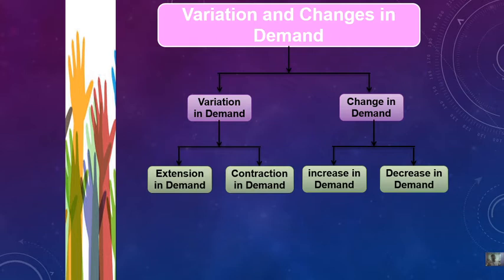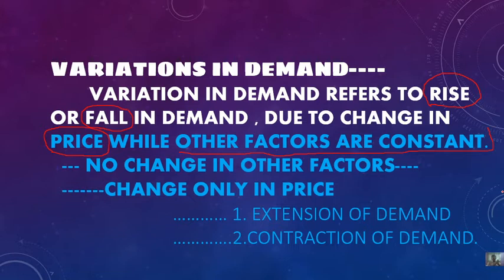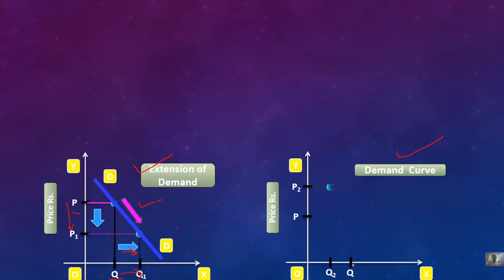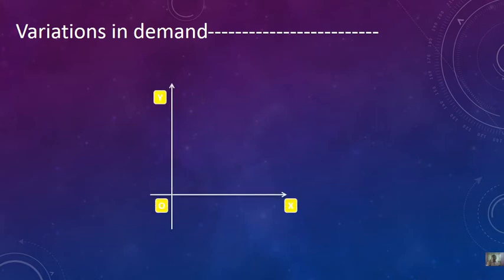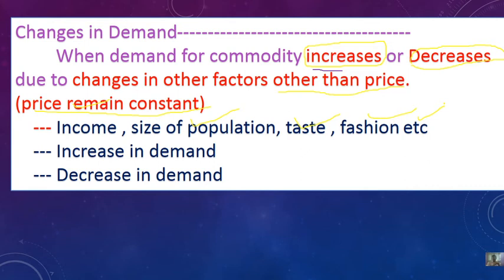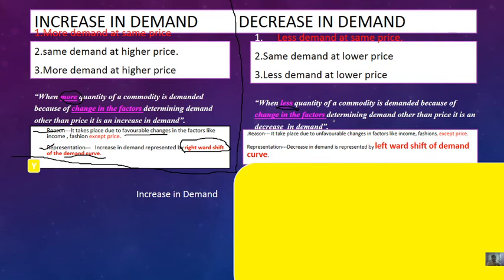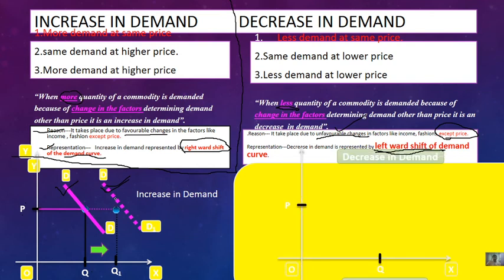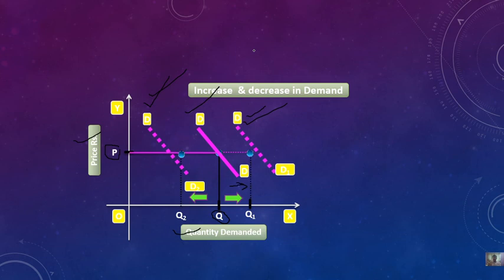3A Demand Analysis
Variation and Change in demand